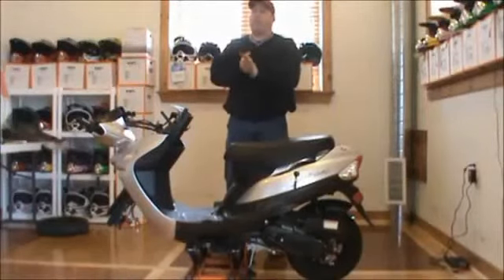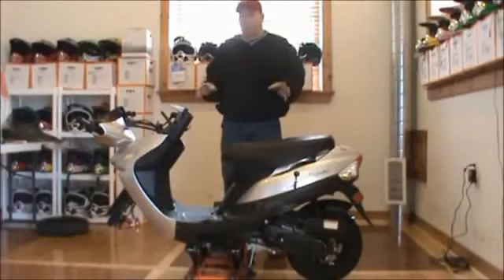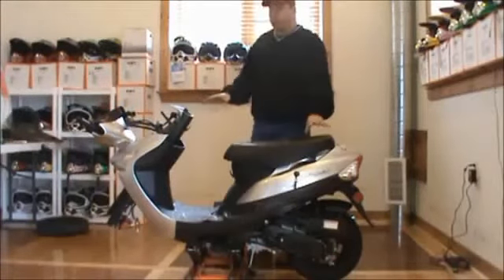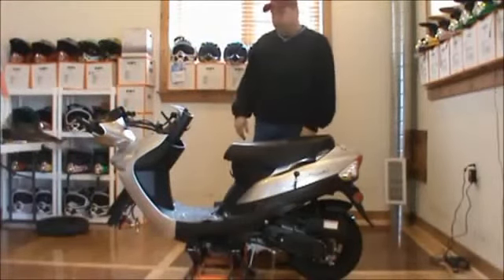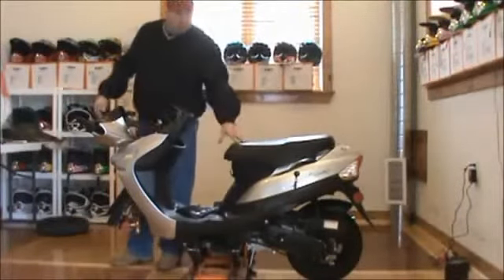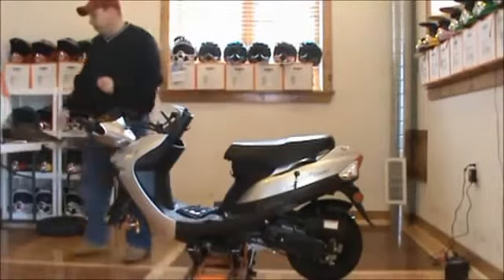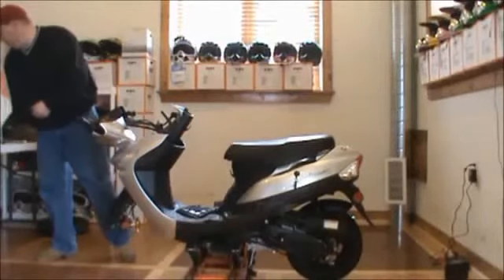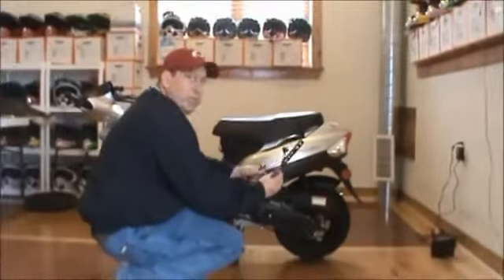TAO TAO ATM50A SCOOTER ASSEMBLY PART 1 360p